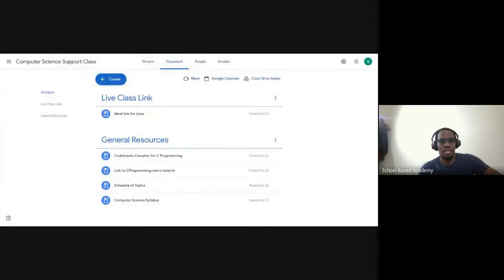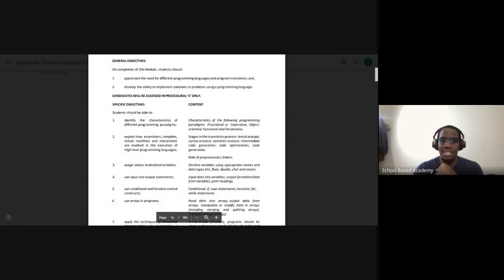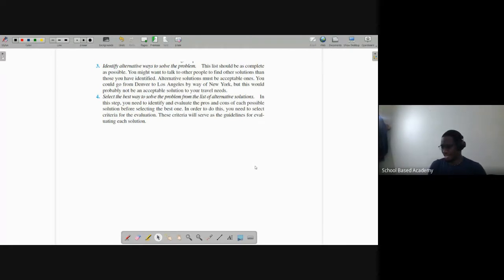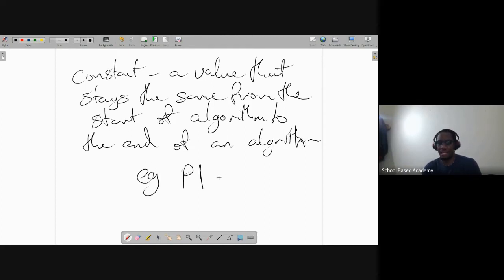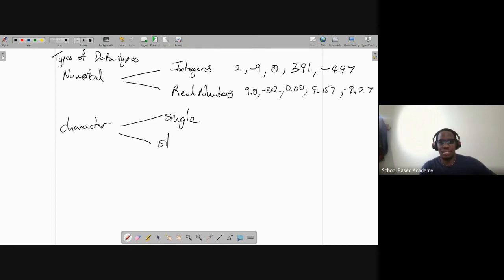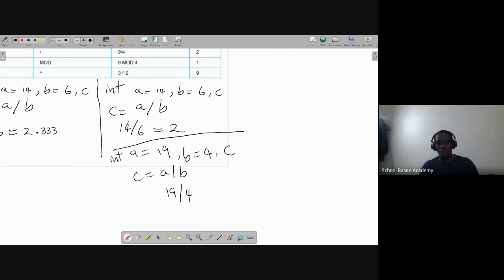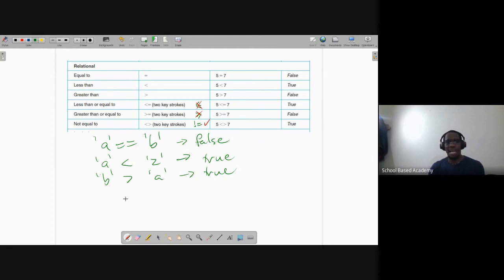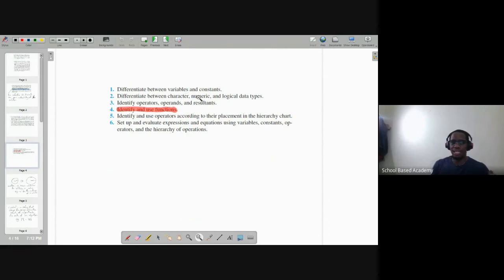CAPE Computer Science Supplementary Classes Week 1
Week 1
Syllabus discussion
Problem Solving steps
Data types
Operators